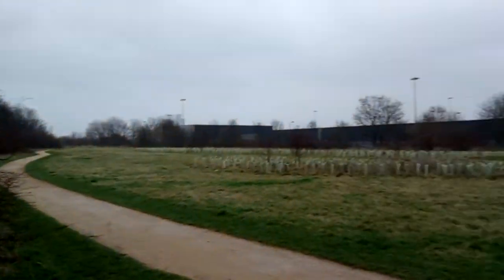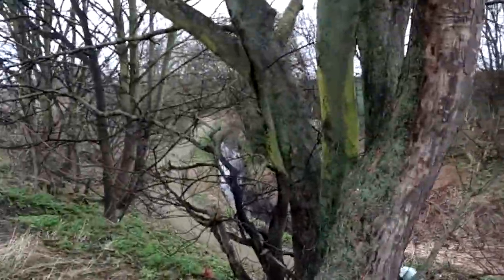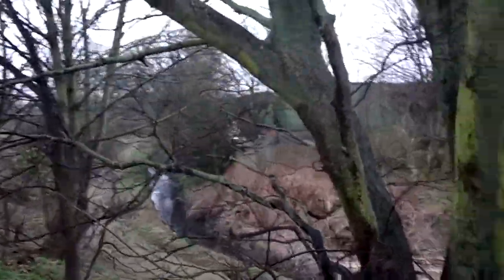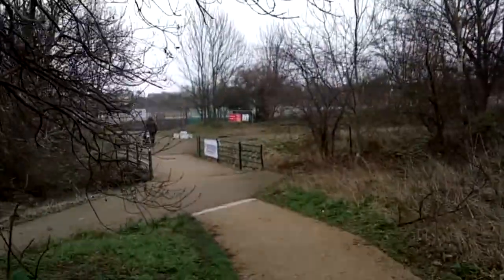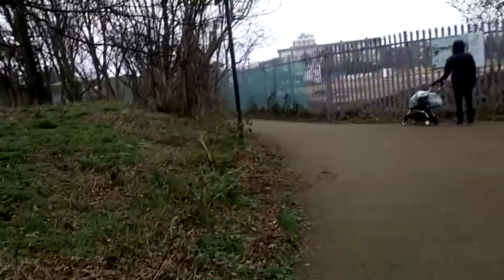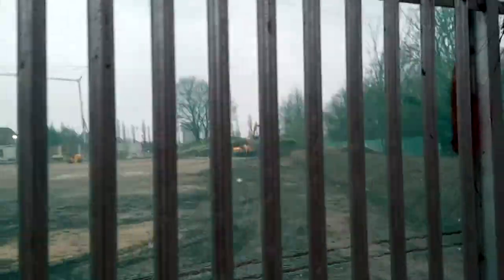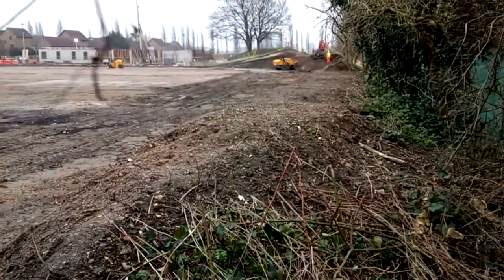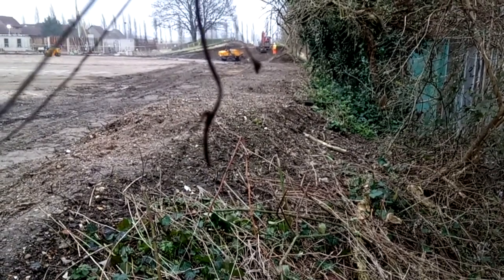Dagenham brook Leyton